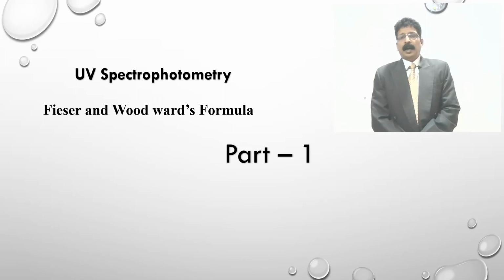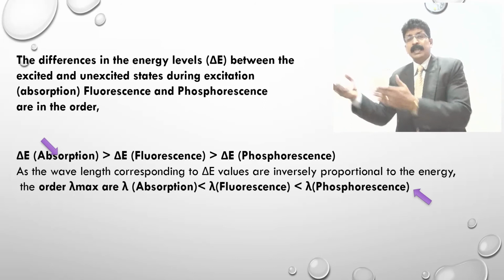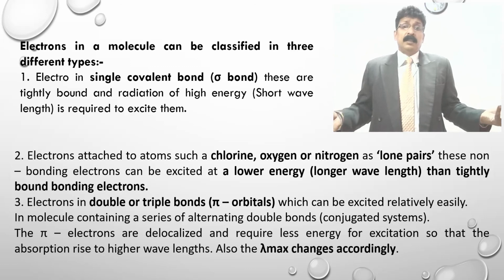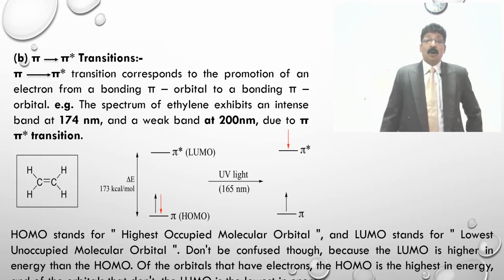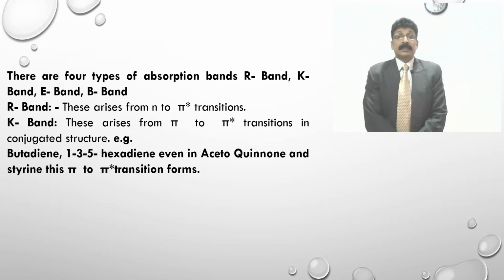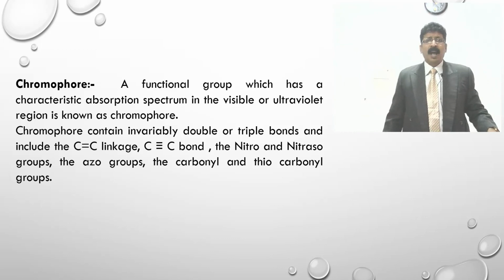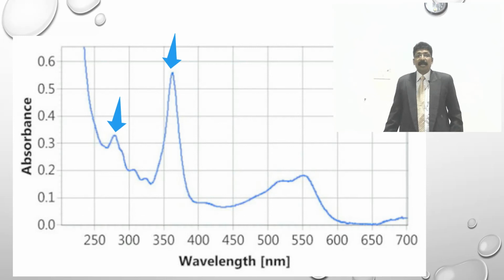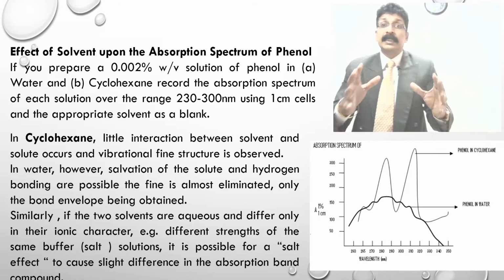UV - Spectroscopy Fieser and Wood ward’s Formula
UV- Spectroscopy Application of Fieser and Wood ward’s Formula part - 1
Spectroscopy Application of Fieser and Wood ward’s Formula